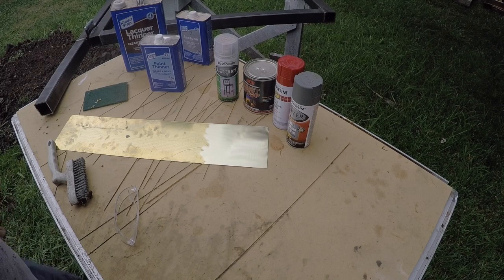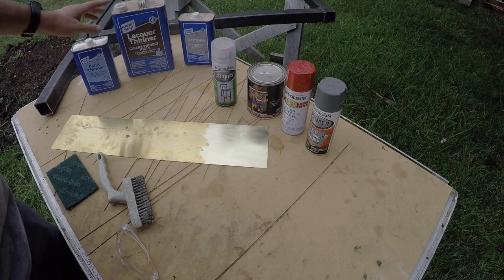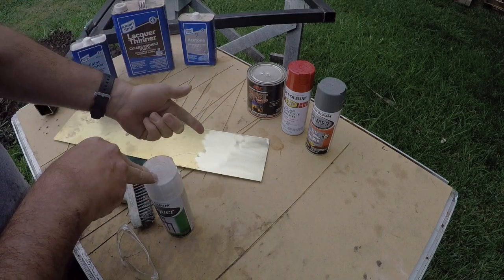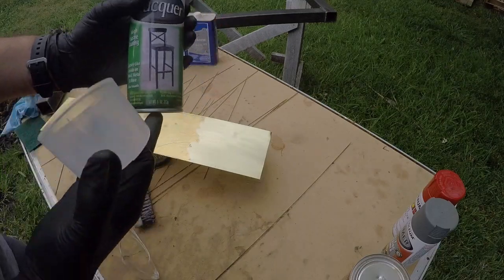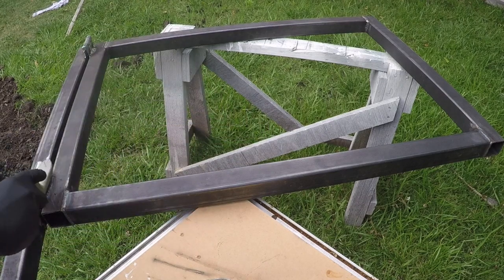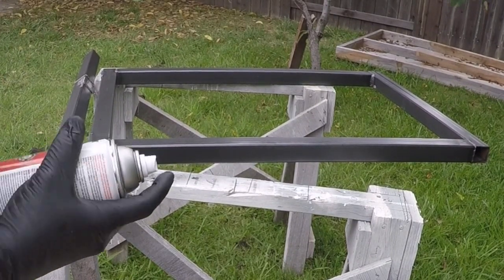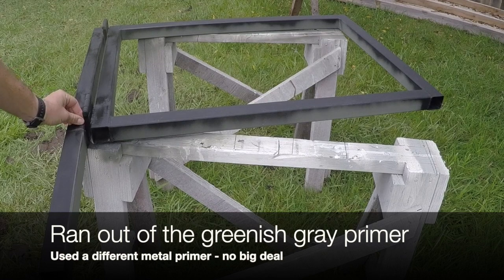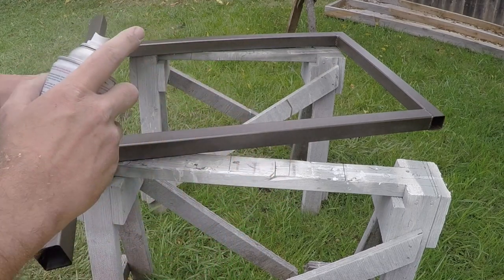Selecting the Right Finish #4 - Metals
This video is about Selecting the Right Finish #4 - Metals